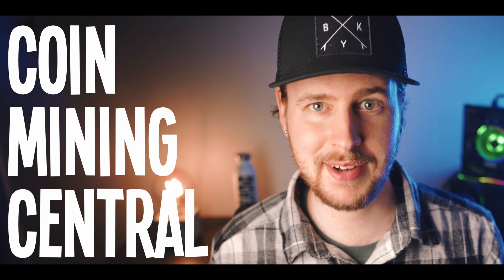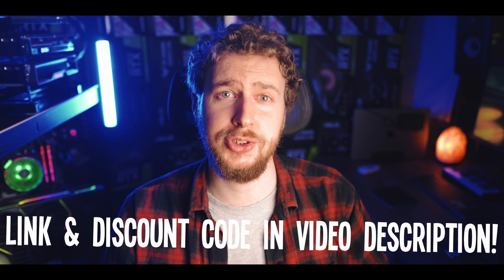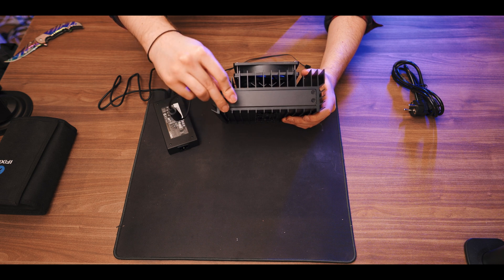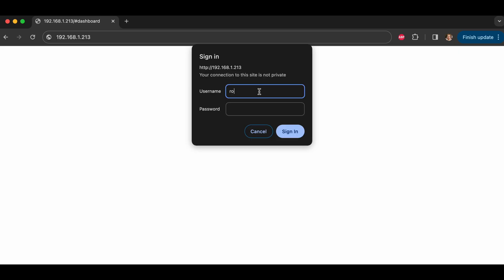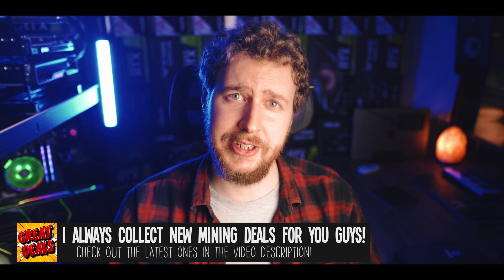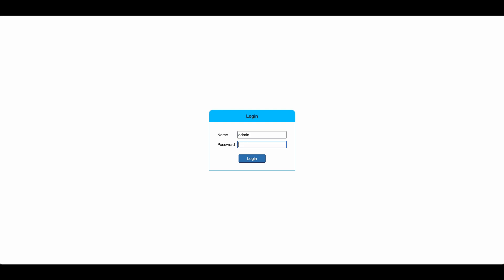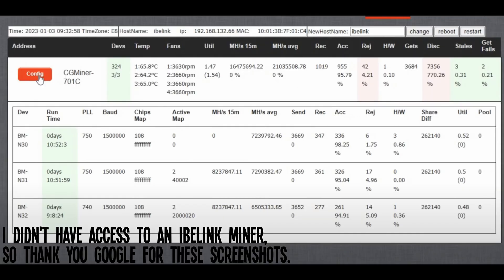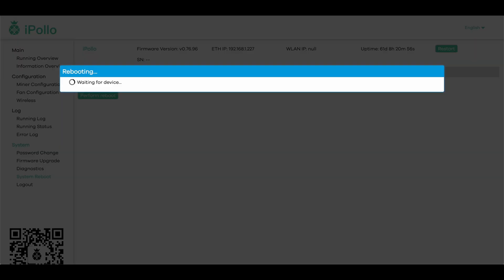How to set up any ASIC miner (Bitmain, Goldshell, IceRiver, Whatsminer, iBeLink, Jasminer & more)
In this video I show you how to set up any ASIC miner to mine the coin of your choice. I go through the full setup for ASIC miners from Bitmain, Whatsminer, Jasminer, IceRiver, iBeLink, iPollo, Goldshell and more.

Power supply
24-pin splitter

📼 𝗩𝗜𝗗𝗘𝗢 𝗖𝗢𝗡𝗧𝗘𝗡𝗧
00:00 ASIC miner setup guide for Bitmain, Jasminer, Goldshell & more - Introduction
00:31 Coin Mining Central ad
02:04 Crypto wallet setup for ASIC mining explained
03:06 Finding a mining pool for ASIC mining
06:04 How to find & connect to your ASIC miner on the network
07:59 Setting up mining pool and wallet address for your ASIC miner
10:51 How to track your ASIC mining earnings
11:17 How to fix ASIC not mining or showing up on pool
12:00 Bitmain Antminer ASIC setup guide
12:57 Goldshell ASIC miner setup guide
14:20 IceRiver ASIC miner setup guide
15:19 Whatsminer ASIC miner setup guide
16:30 iBeLink ASIC miner setup guide
17:33 Jasminer ASIC miner setup guide
18:33 iPollo ASIC miner setup guide